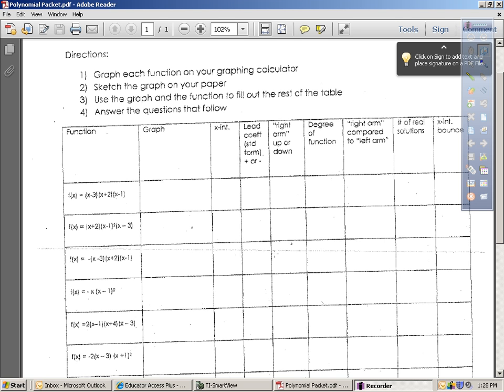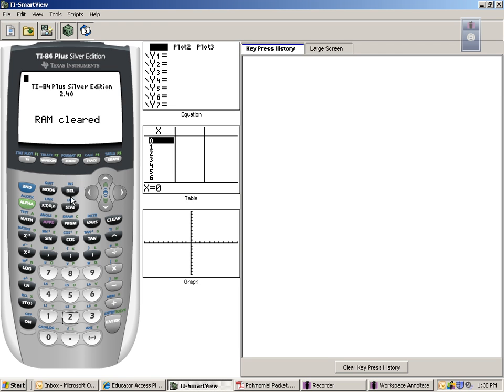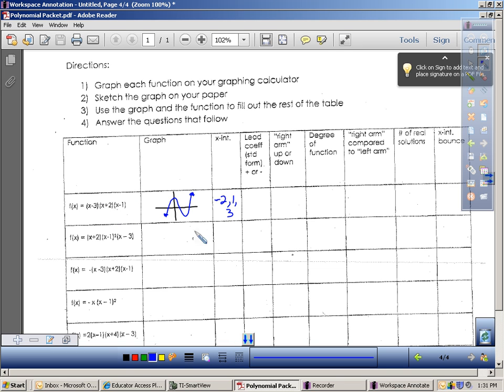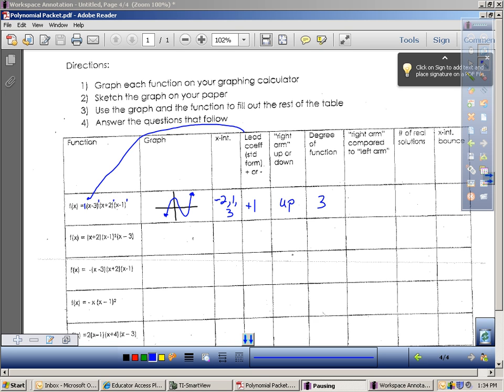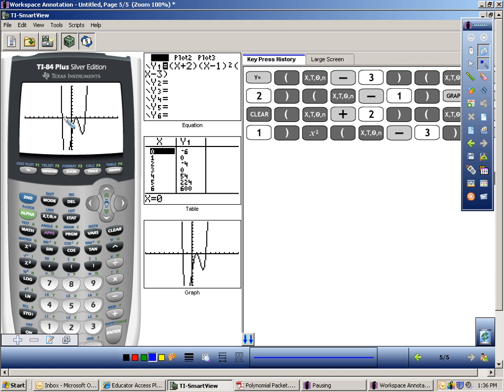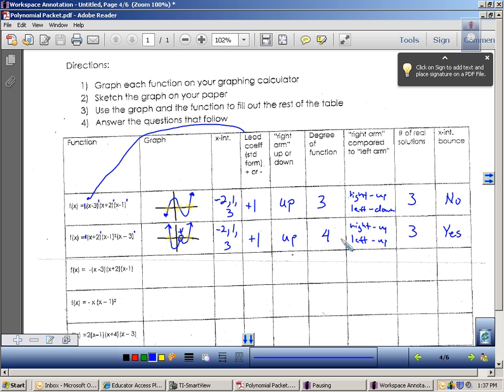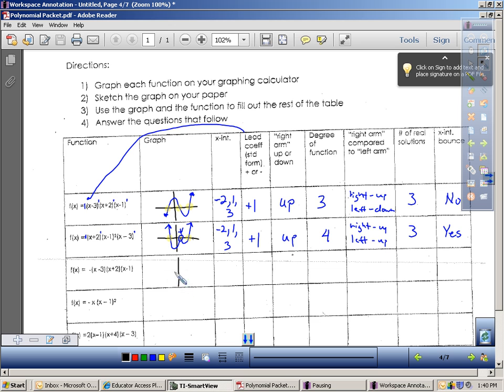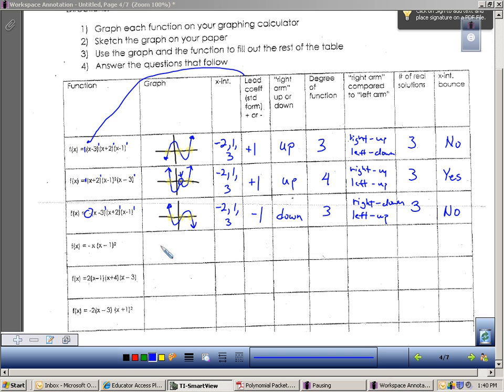Lesson 11-3A Polynomial Functions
This video will get you started on filling out the tables on the first page of the packet I gave you.  The goal of this packet is for you to be able to sketch these WITHOUT a calculator!